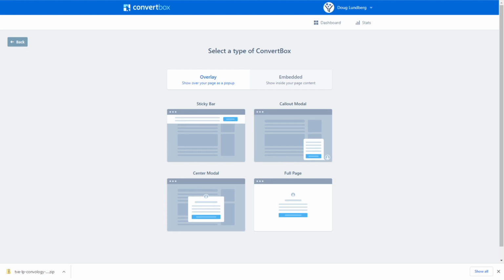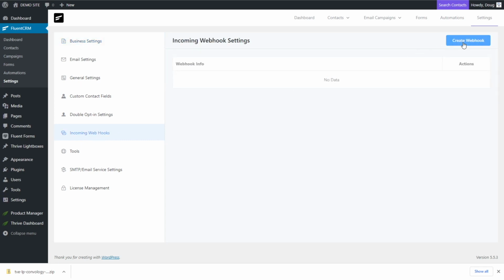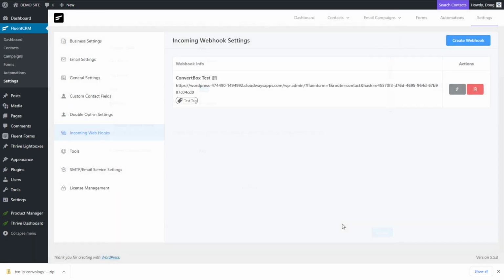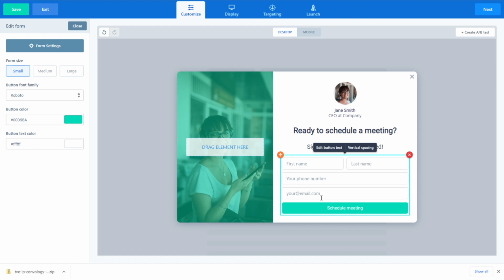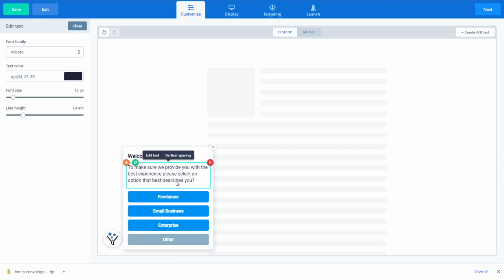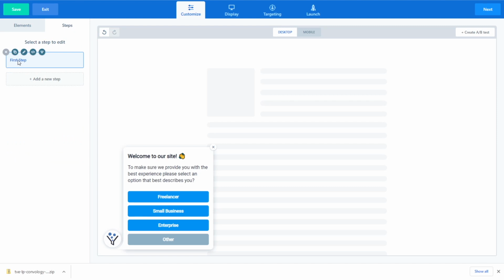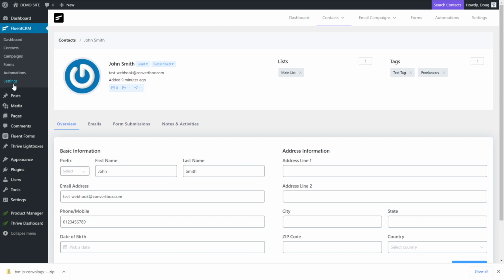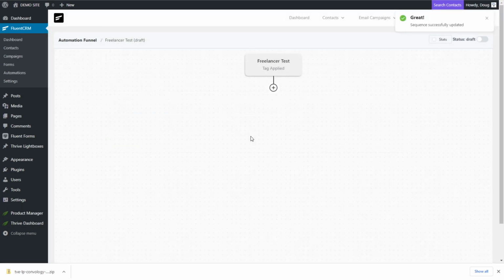Send & Segment Leads from ConvertBox to FluentCRM